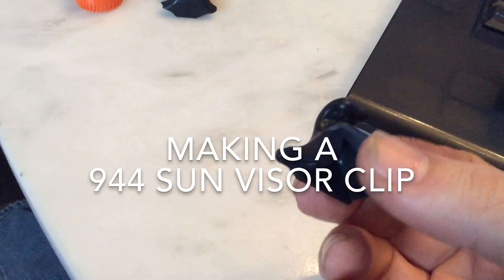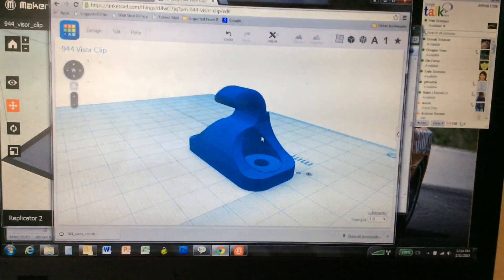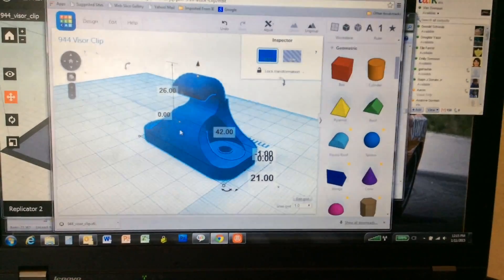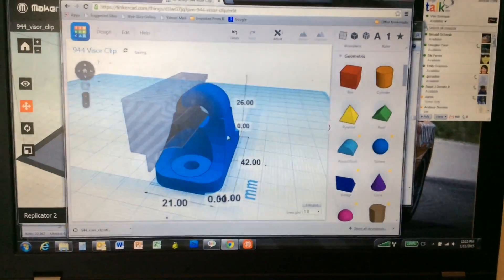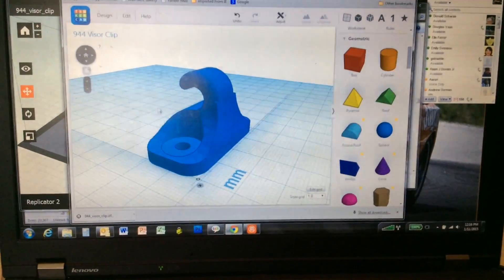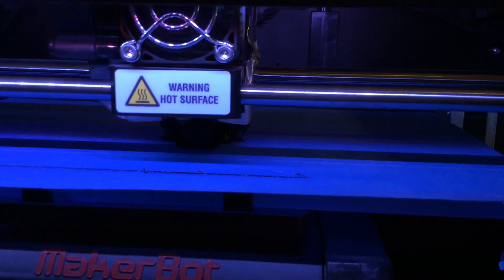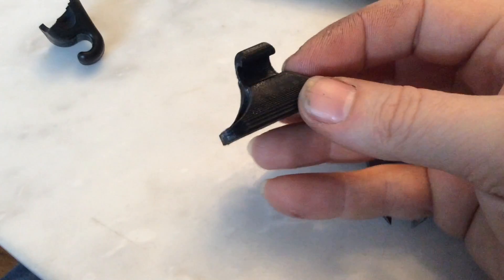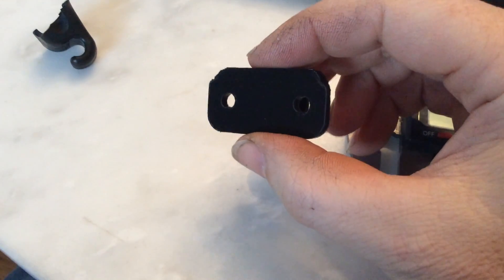Making a 944 sun visor clip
The sun visor clips on my 944 turbo project had crumbled away.  Instead of ordering new ones, and waiting for them to ship, I decided to just *make* some!

I used Tinker Cad to design it ) and then made it on my Makerbot